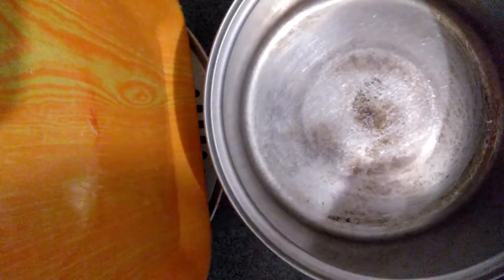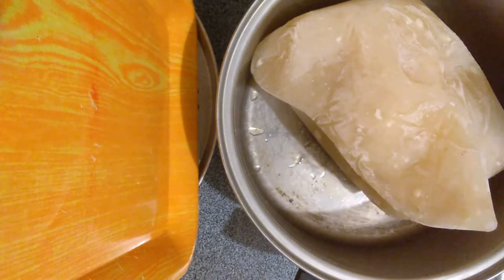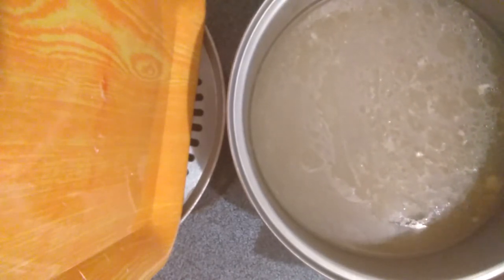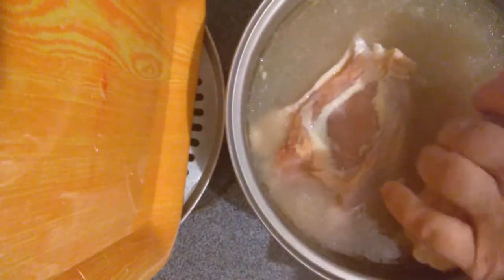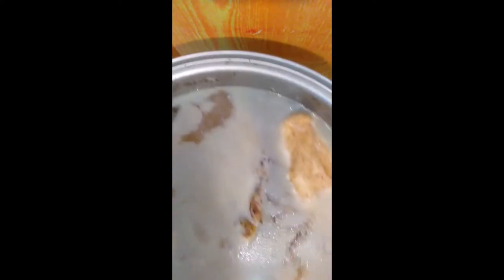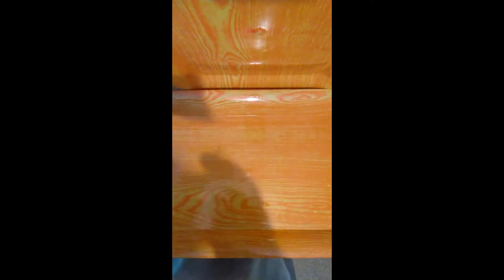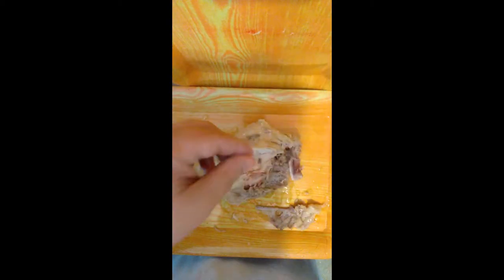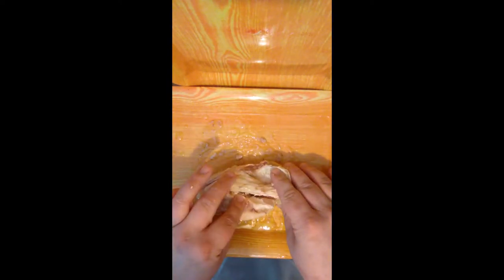VERNBANG!!! BOILED CHICKEN BREST RECIPE 레시피 Multiple Meal Prep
VERNBANG!!! BOILED CHICKEN BREST RECIPE 레시피
Multiple Meal Prep

CHECK OUT: BitterSweetRose n' Miguel, Big Guy Appetite ,Mama Dee's World ,Strictly Dumpling YUMMYBITESTV, Nikocado Avocado 2 &3, Stephanie Soo, James and Mark, Yacky Snacky. TabiEats, Prissy P, LadyTSensations,Nikocado Avocado'Hungry Fatchick,MelBeezeeTV, Lexi Babe, KBDProductionsTV